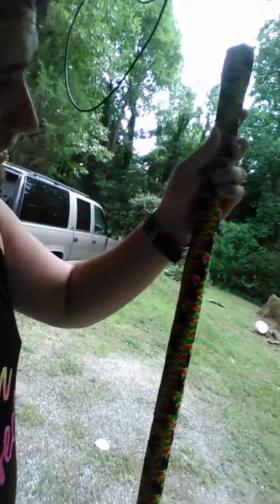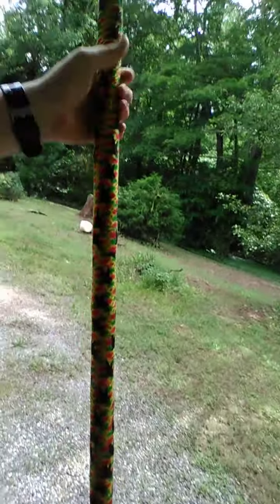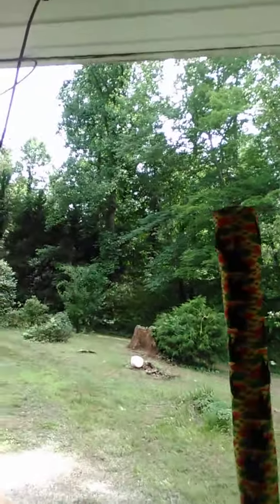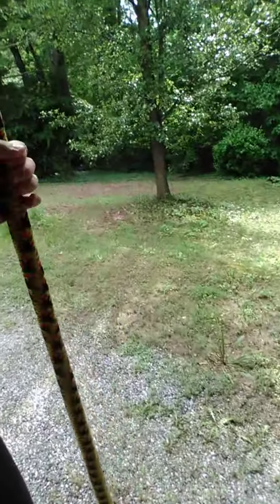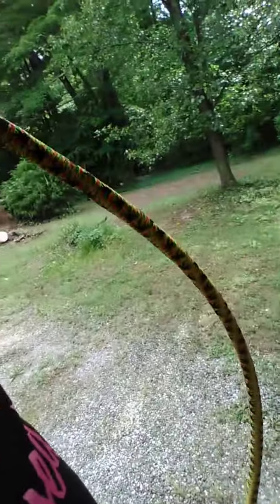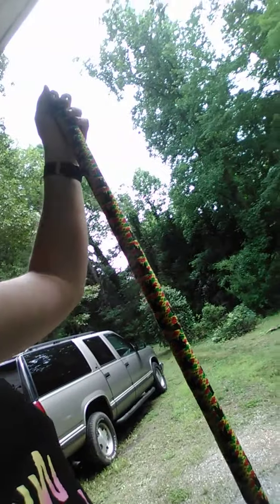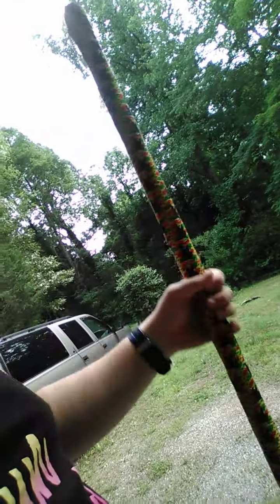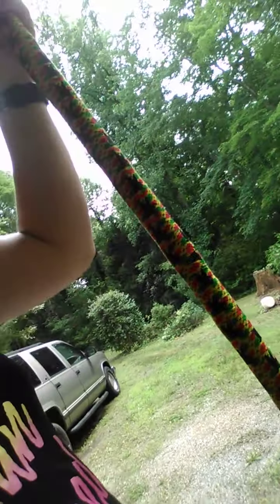How to make a training Bo staff for under 10 dollars.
How to make a training Bo staff for under 10 dollars with parts from a hardware store.